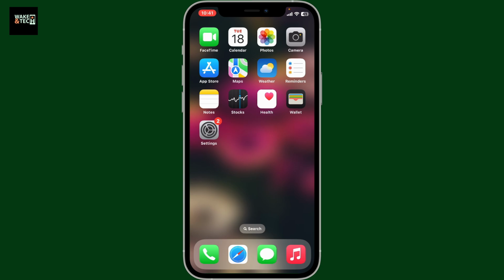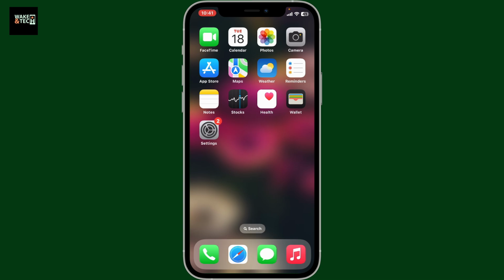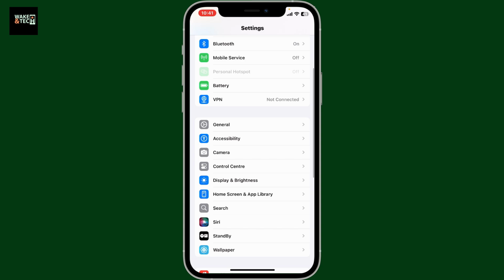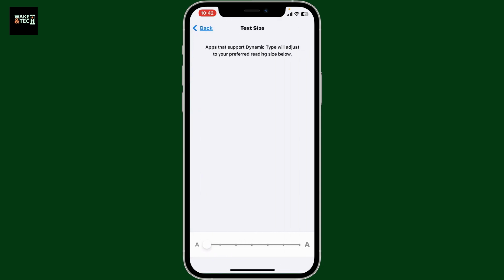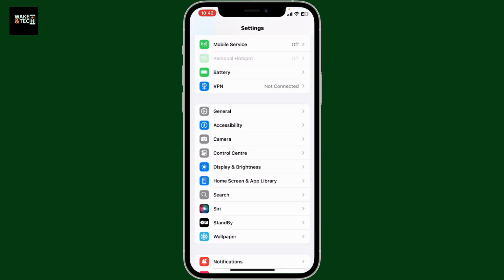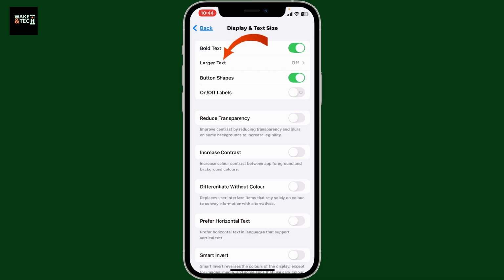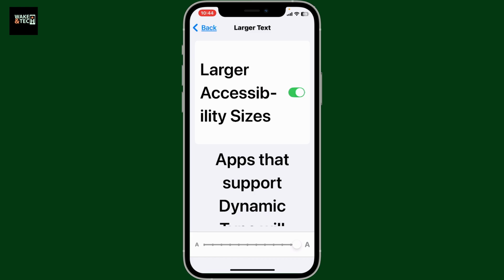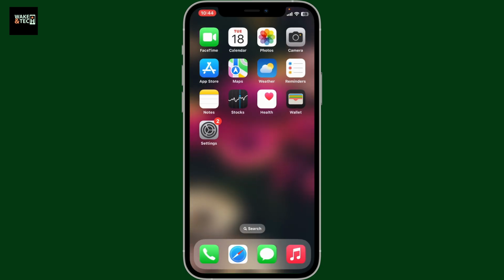How to Increase a Font Size on iPhone? iPhone Text Too Small? Here’s How to Fix It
Is the text on your iPhone too small? No worries! In this quick and easy tutorial, I’ll show you how to increase the font size on your iPhone. Whether you need larger text for easier reading or just prefer a bigger display, this guide will walk you through every step.